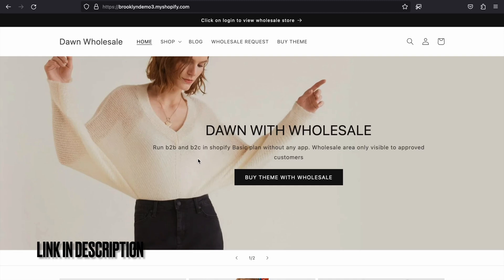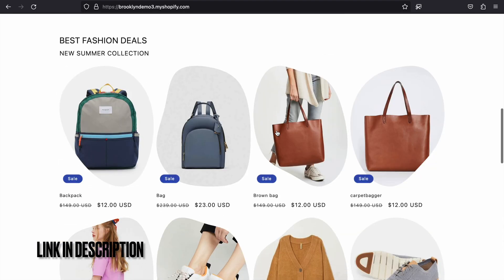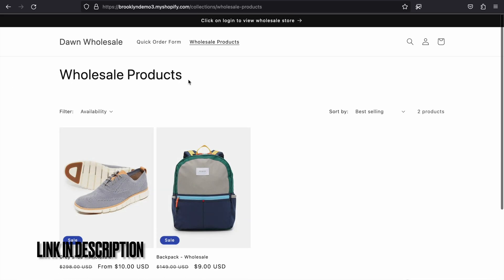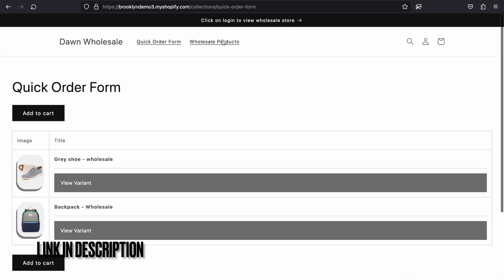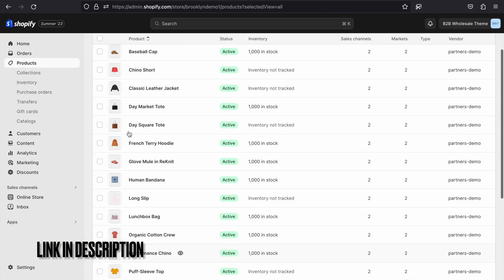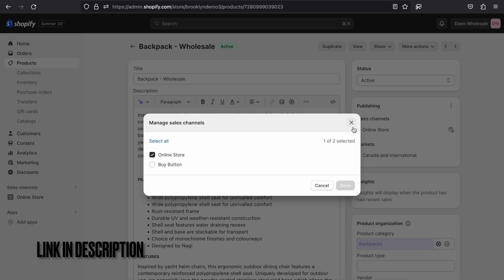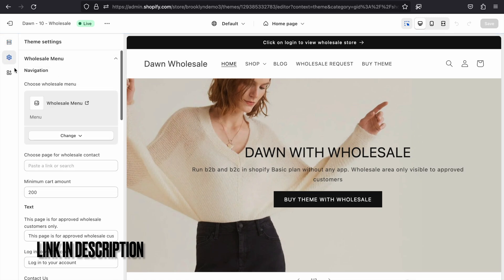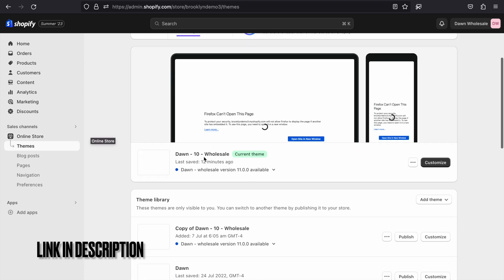Shopify Dawn Theme Customization with Wholesale Setup | Full Tutorial 2024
In this video, learn how to fully customize the Shopify Dawn theme for wholesale features. Whether you’re building a B2B or B2C store, I’ll guide you through setting up wholesale pricing, product pages, and more!

Topics covered:
- Shopify Dawn theme customization
- Adding wholesale functionality to Shopify
- Wholesale pricing setup for Shopify stores
- How to create a wholesale section on Shopify
- Tips for enhancing the Shopify Dawn theme for B2B

👉 Learn more about Shopify themes: [Blog/Resource Link]